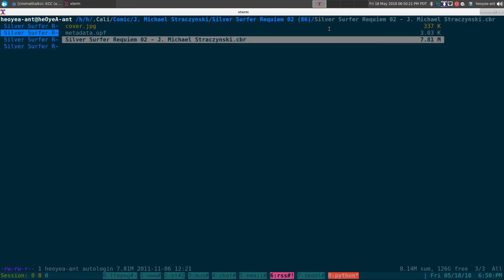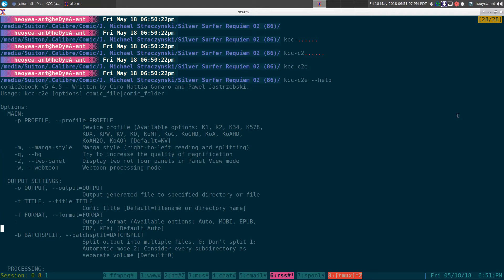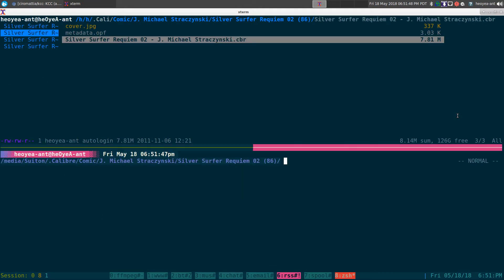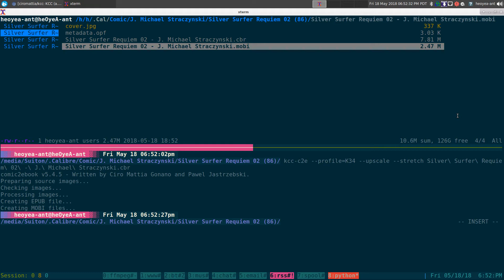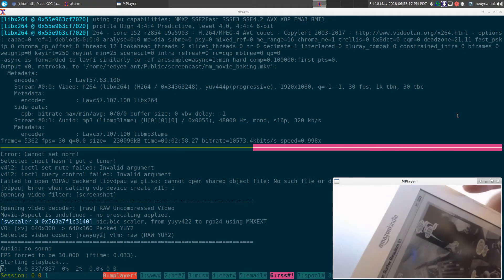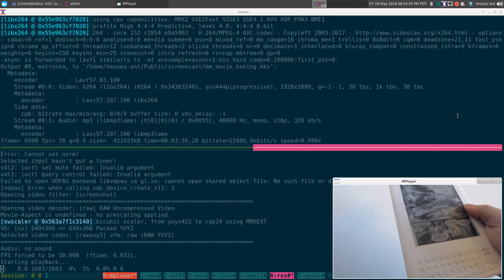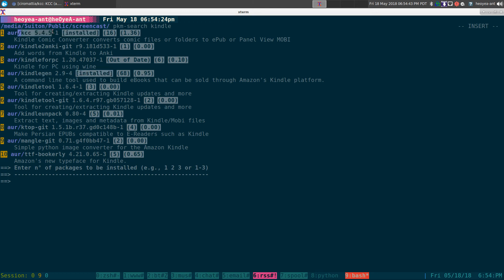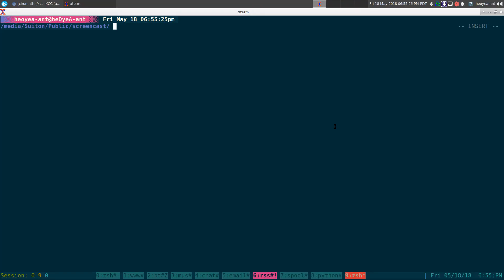kcc-c2e - Kindle Comic Converter - Linux CLI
install kcc kindlegen

commands used:
kcc-c2e --help
kcc-c2e --profile=K34 --upscale --stretch [filename]

Kindle Comic Converter is an app that allows you to transform your PNG, JPG, GIF, CBZ, CBR and CB7 files into EPUB or MOBI format e-books. Preparing comics and manga for your E-Ink device was never easier.

KCC was initially developed for Kindle but currently it outputs valid EPUB 3.0 and CBZ so despite its name, KCC is tool that every E-Reader owner can happily use.

Additionally KCC will process your images and make sure that your comics and manga are fully optimized for E-Ink displays.